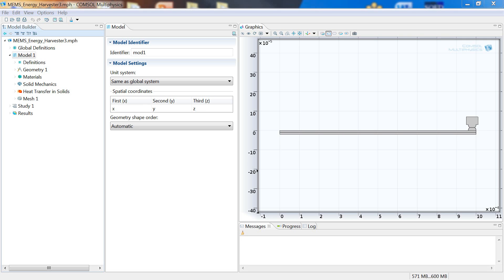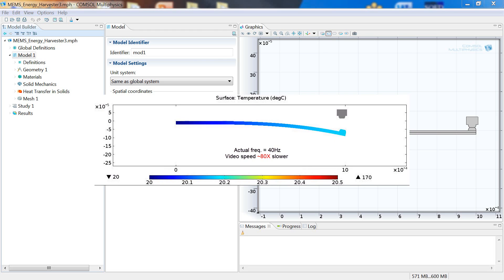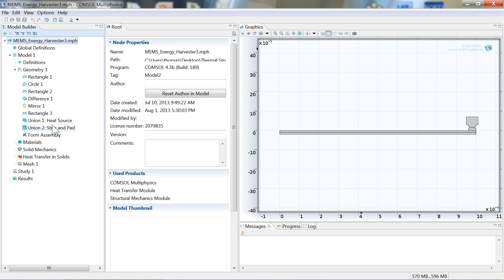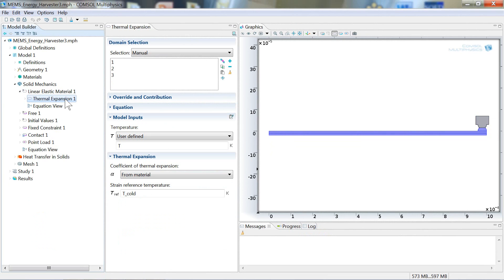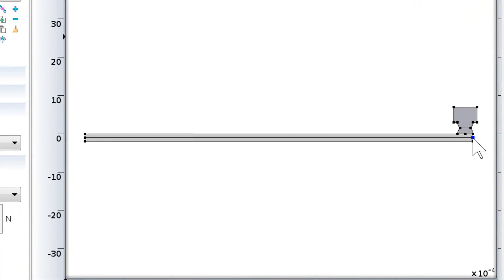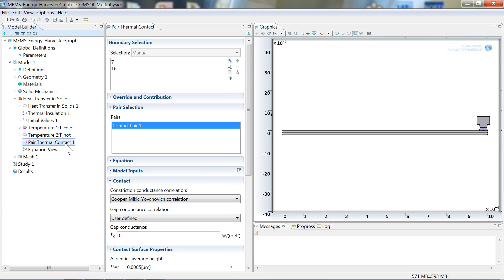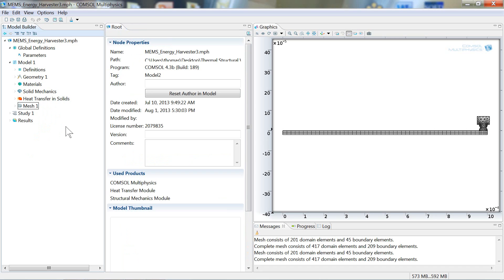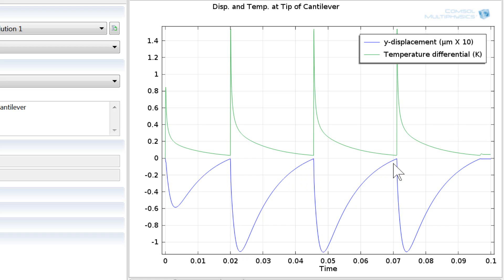COMSOL Example: MEMS Energy Harvester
Microelectromechanical System for harvesting energy from waste heat.